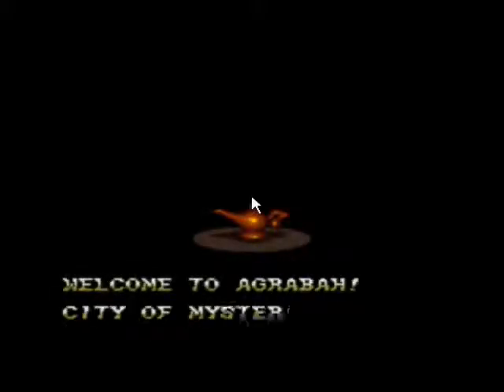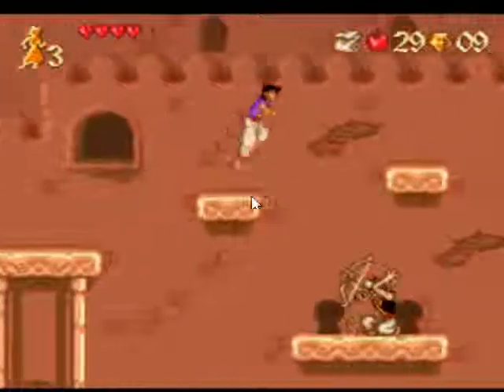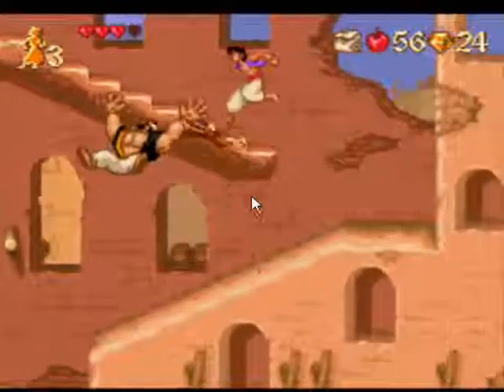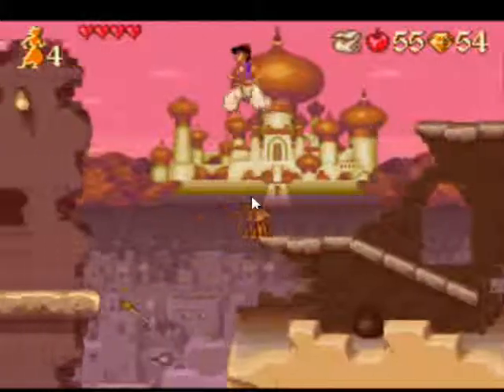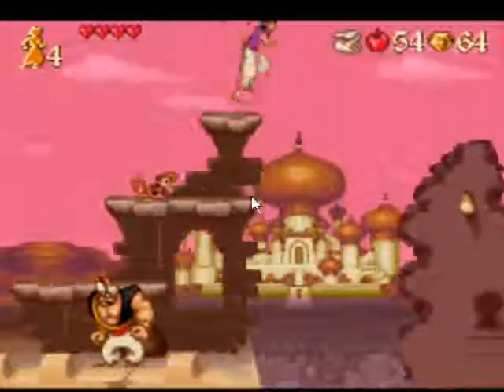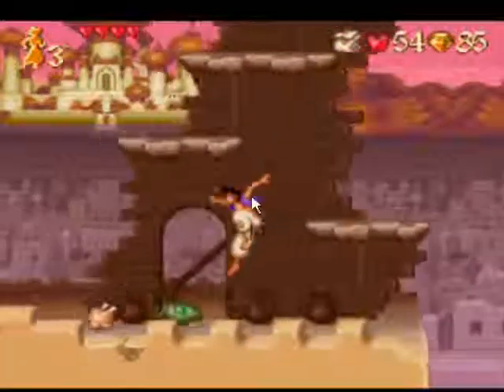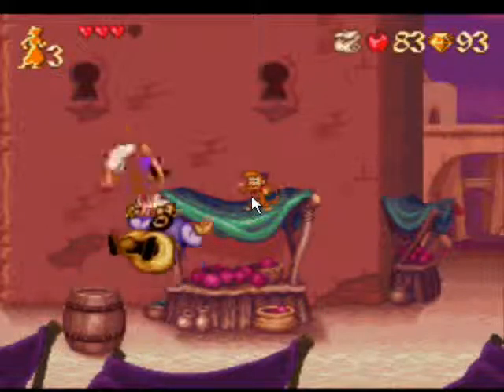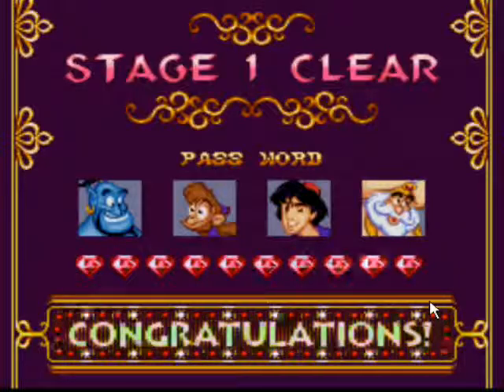The Juicy Corner- Lets Play Aladdin Part 1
My first video. Leave any suggestions for SNES games you want to see. Give suggestions on how to make my commentary better. And till next time. Toodleloo